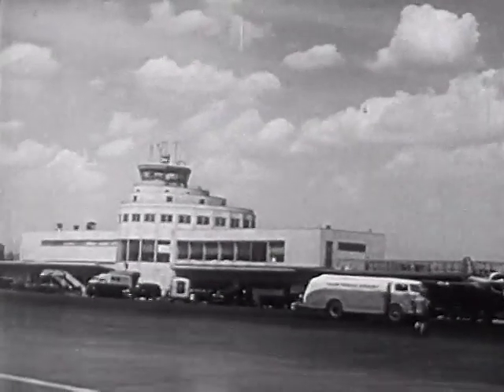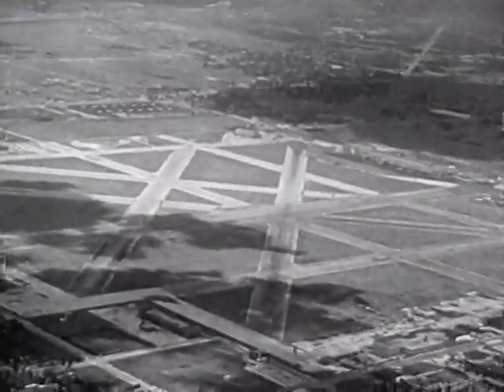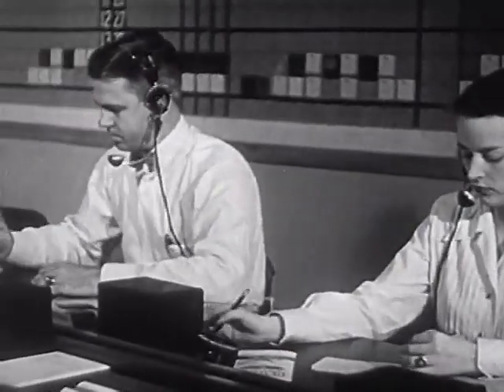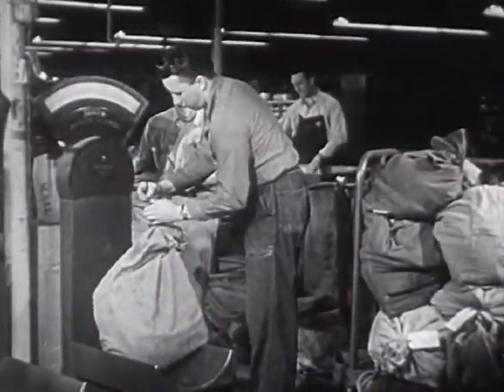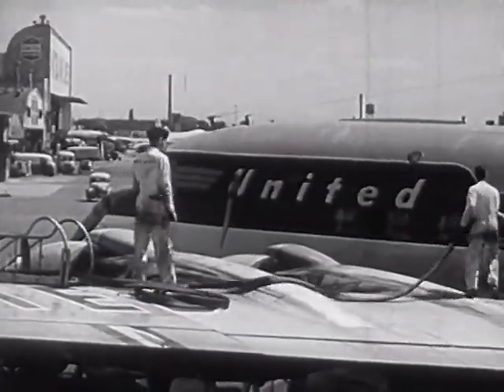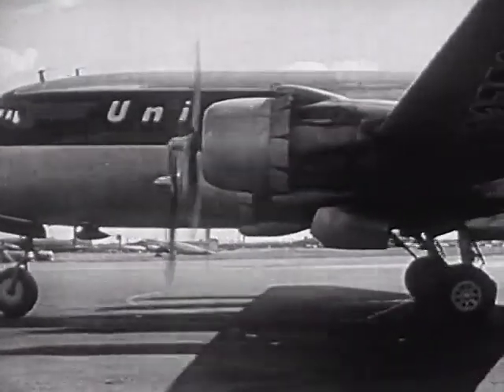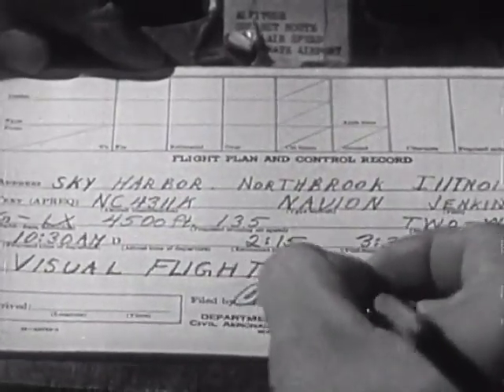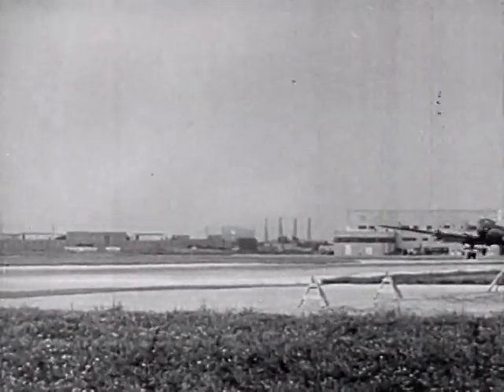The Airport (1948): Encyclopaedia Britannica Films - Vintage Aviation Documentary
Explore the 1948 documentary The Airport by Encyclopaedia Britannica Films, a fascinating snapshot of post-war aviation! This vintage film dives into the operations of a bustling city airport, showcasing pilots, passengers, takeoffs, landings, and behind-the-scenes tasks like mail weighing and aircraft maintenance.

Perfect for fans of retro aviation, 1940s history, and educational films!